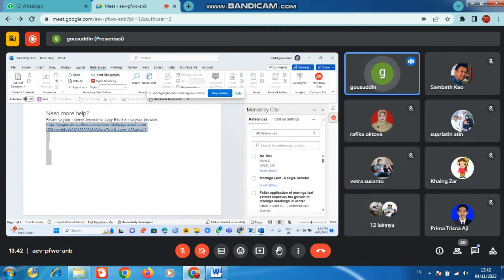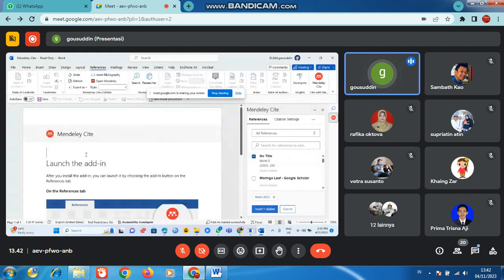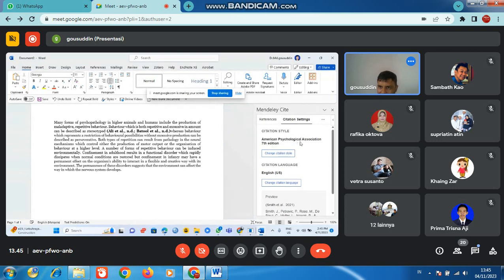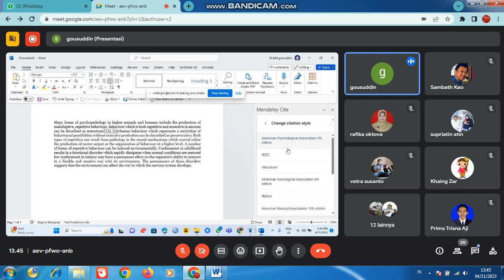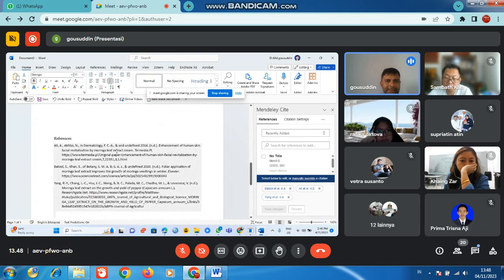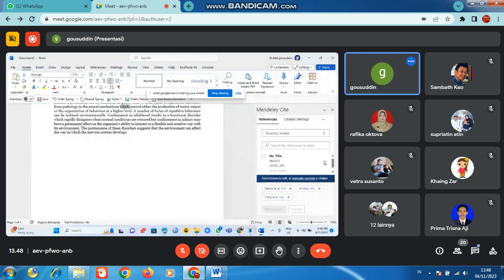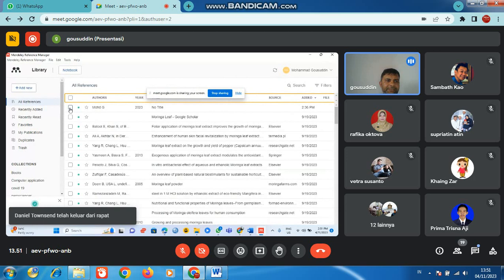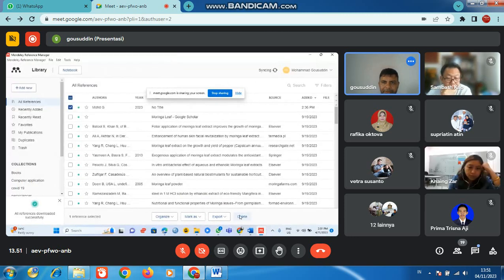Penjelasan kuliah materi Mendley Terbaru | Lincoln College University Malaysia